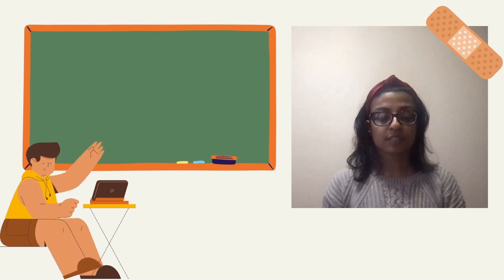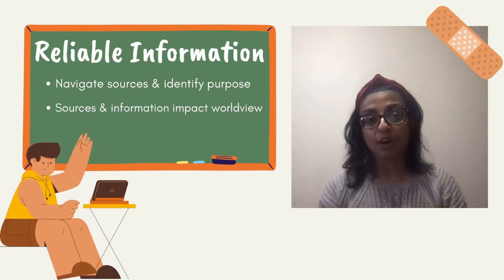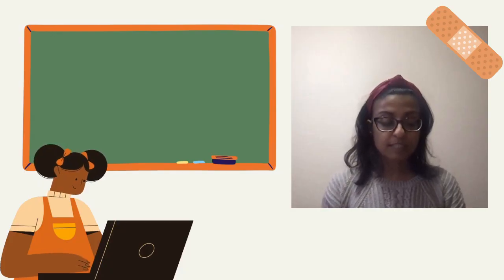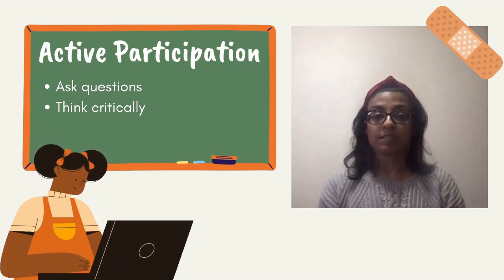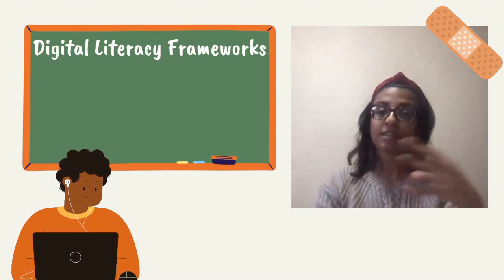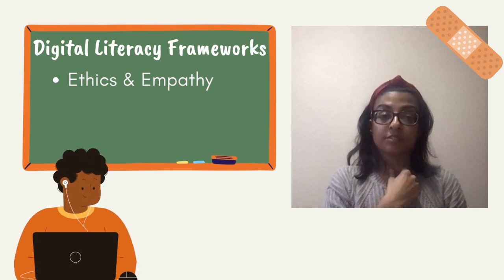CTL1617 - Week 8